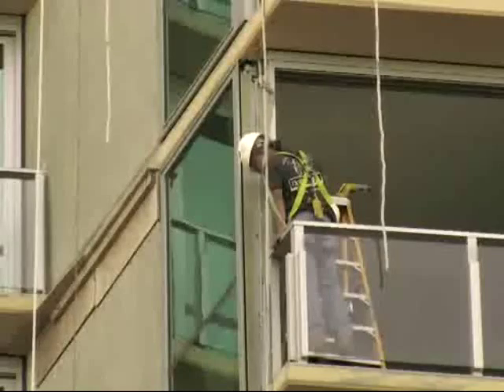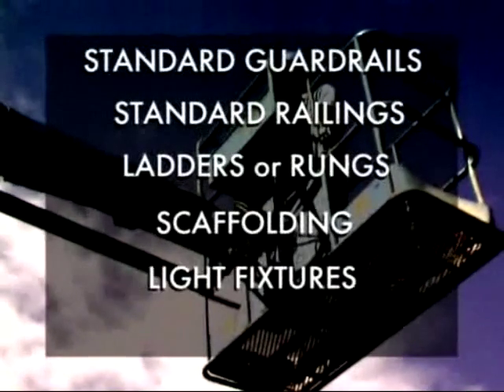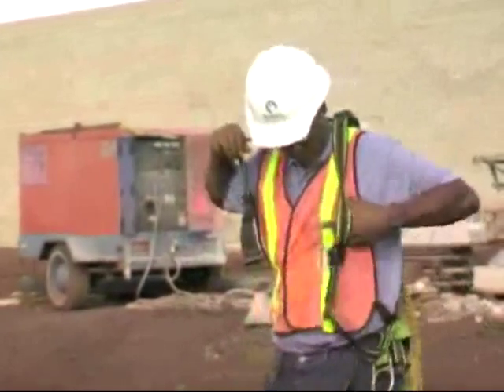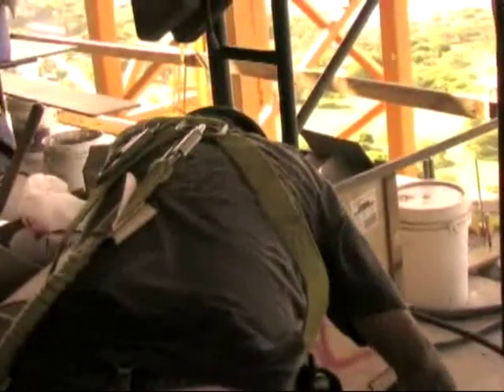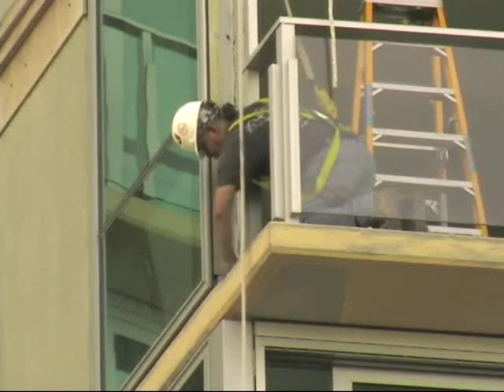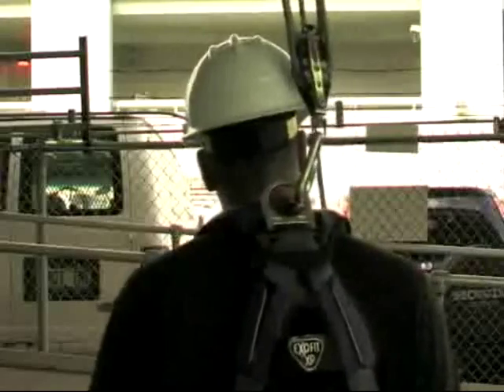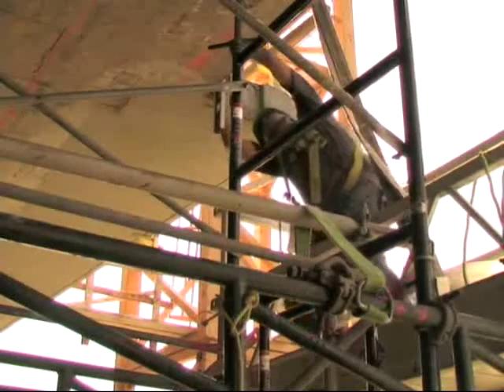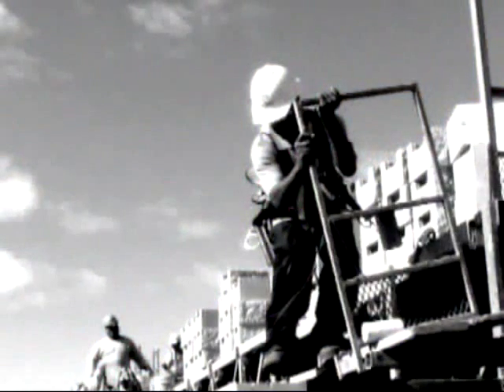Fall Protection Tie Off